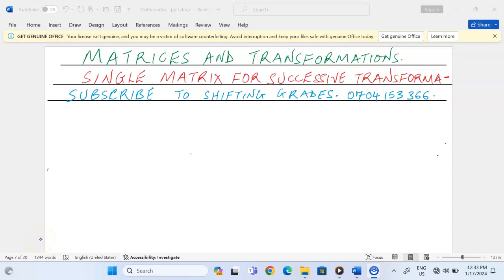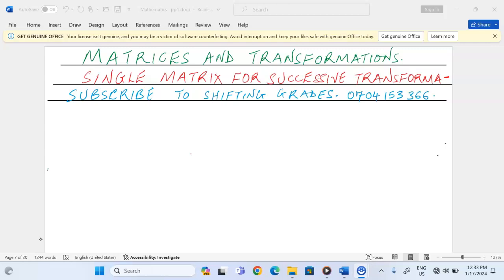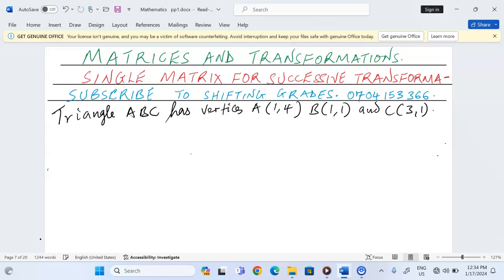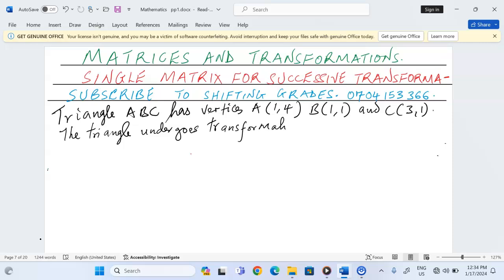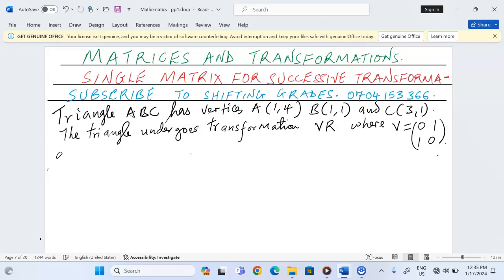SINGLE MATRIX FOR A SUCCESSIVE TRANSFORMATION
MATRICES AND TRANSFORMATIONS